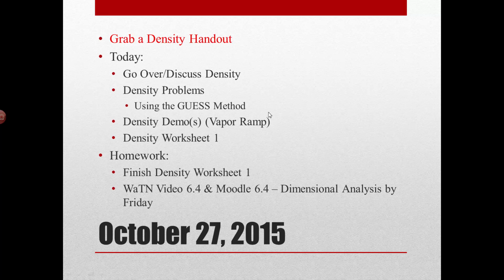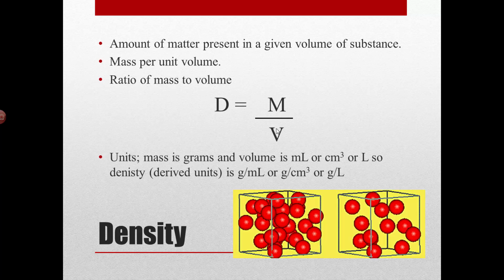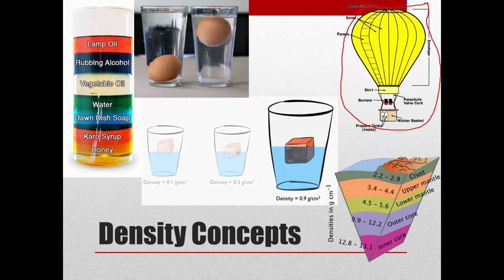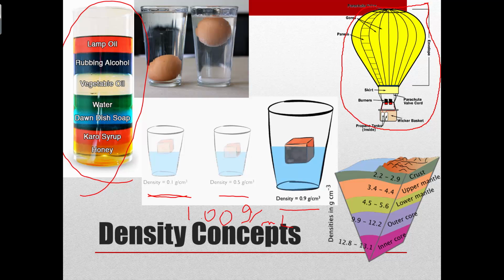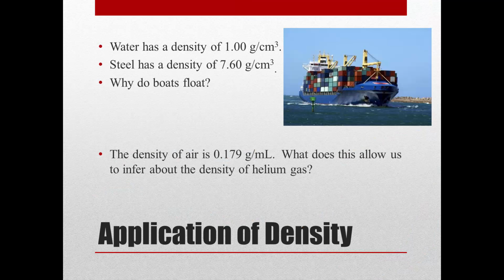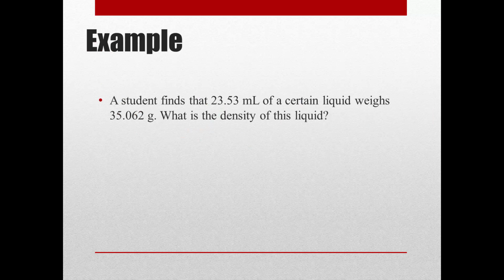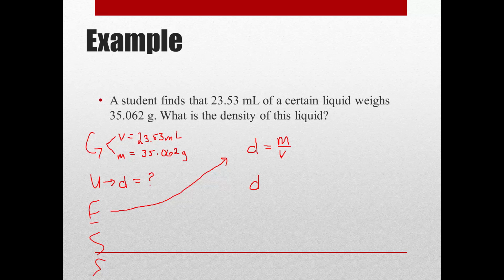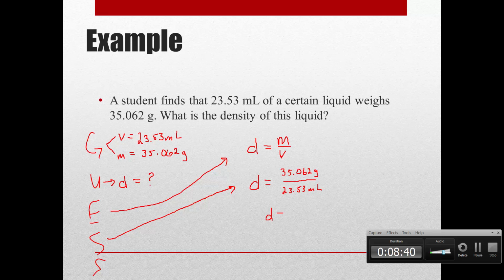RC: Density (with audio)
A quick discussion of the concept of density.